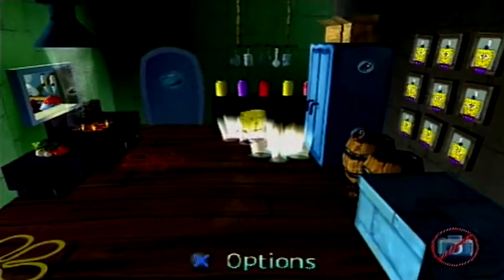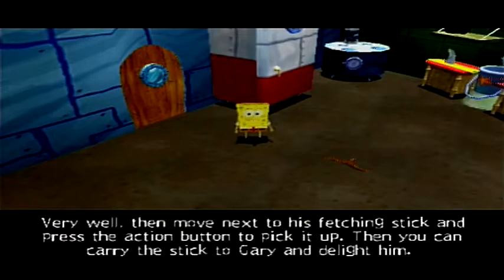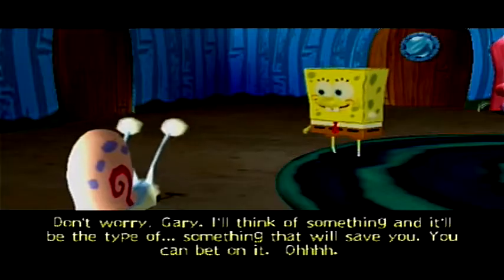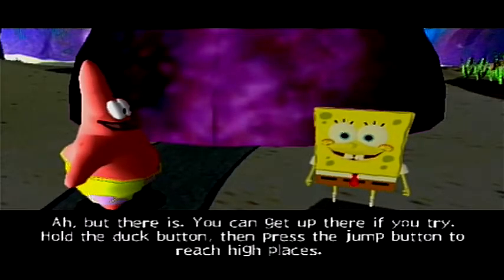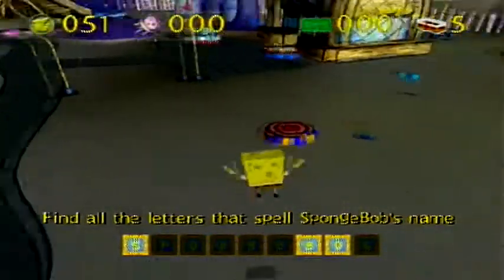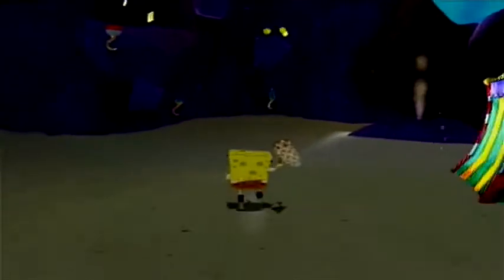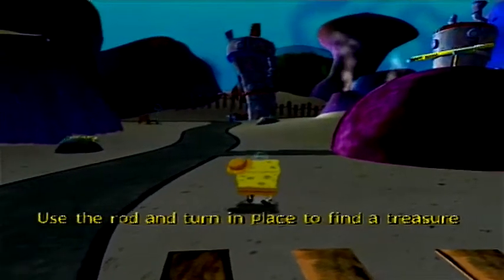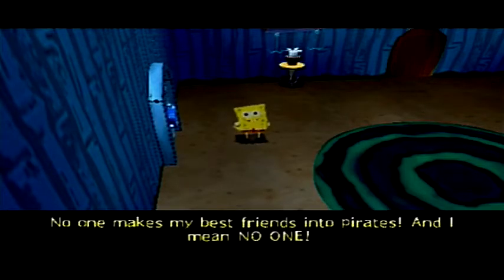SpongeBob SquarePants: Revenge of the Flying Dutchman - Episode 1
Hopefully you can watch the video this time!

i cutted out the intro.. i guess mirroring it wasn't enough...

god i hate the copyright-bots...